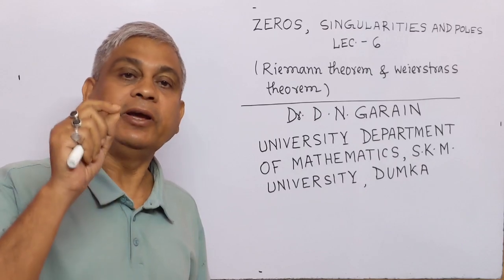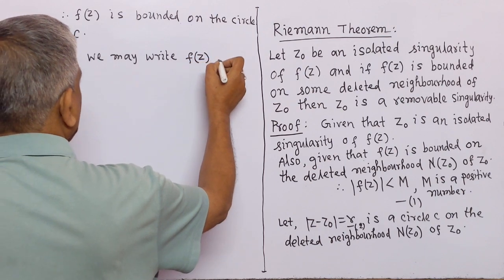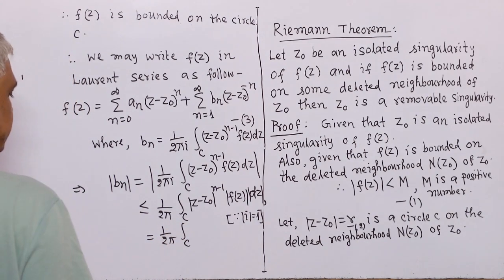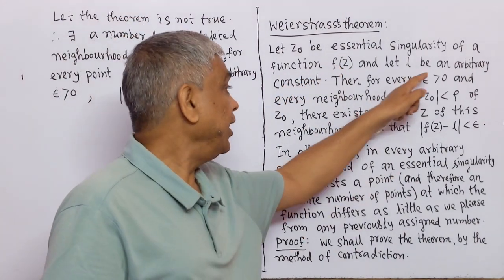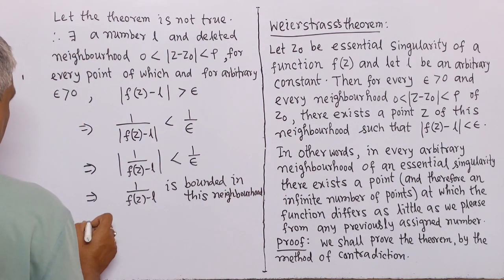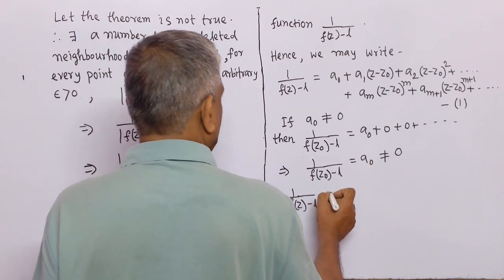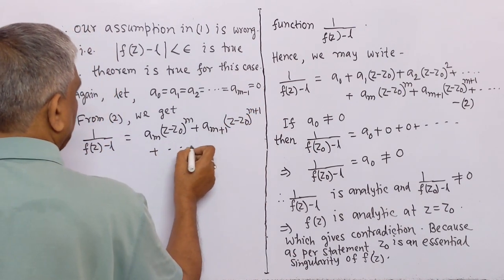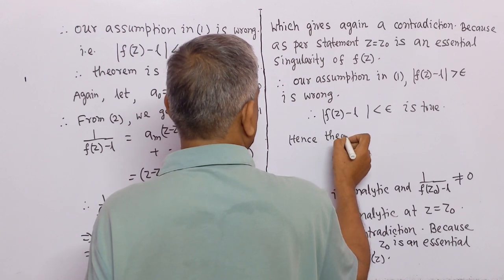Zeros, Singularities and Poles, Lec.- 6(Riemann's theorem& Weierstrass's theorem)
The proof of Riemann's theorem and Weierstrass's theorem have been given.